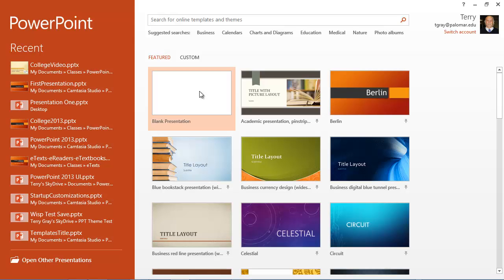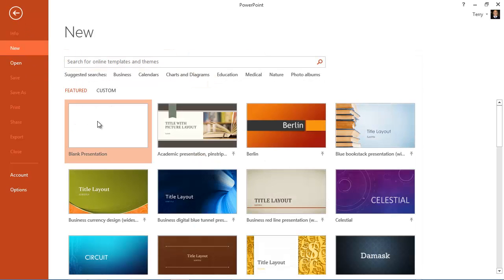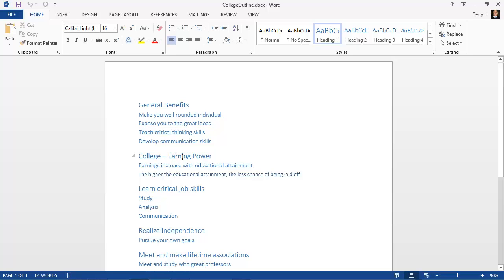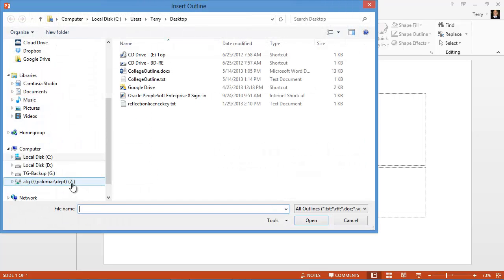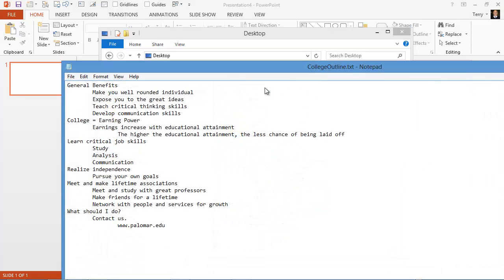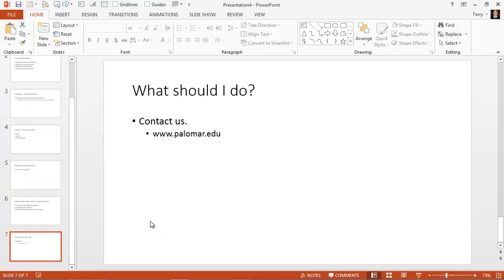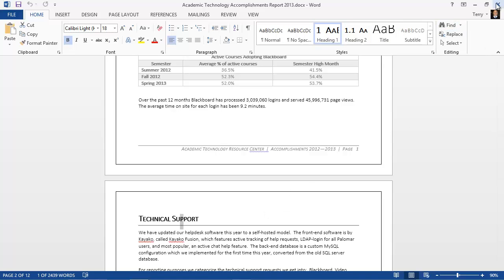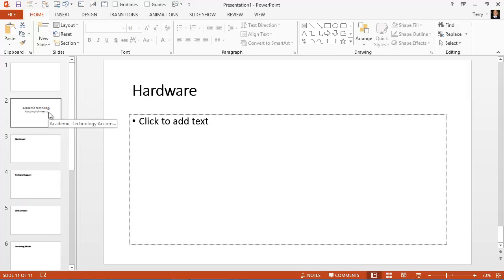Working with Outlines in PowerPoint 2013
How to build a PowerPoint presentation based on an outline, either typed in PowerPoint, or imported from a Word document.  Word documents formatted with heading styles can also be imported as outlines.